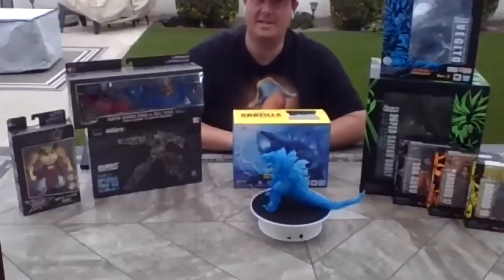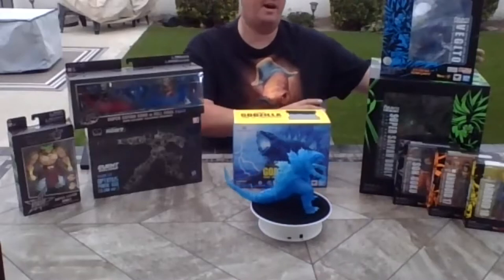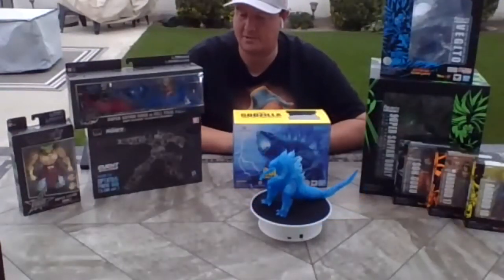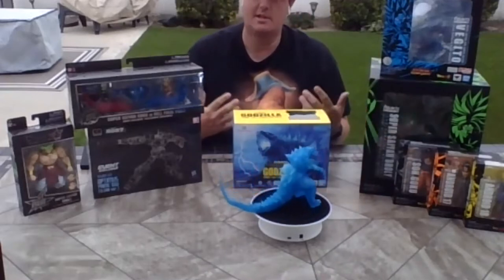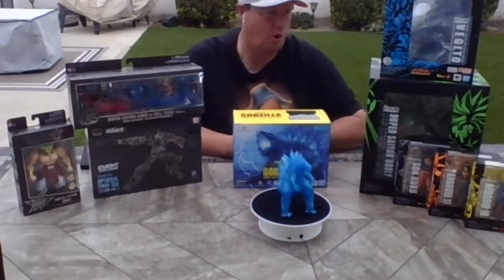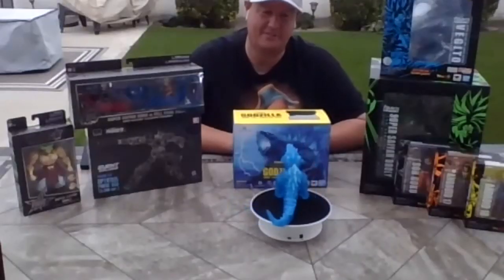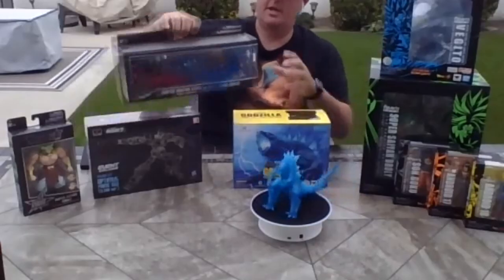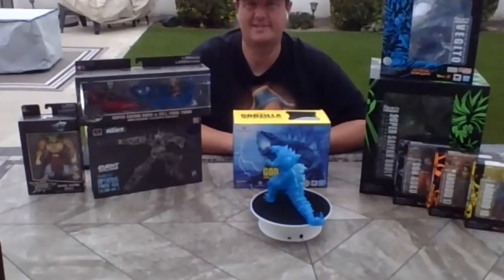Bluefin Drops Tamashii Nations and Bandai America Exclusives | Comic-Con@Home 2020 Interview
Bluefin Drops Tamashii Nations and Bandai America Comic-Con 2020 Exclusives